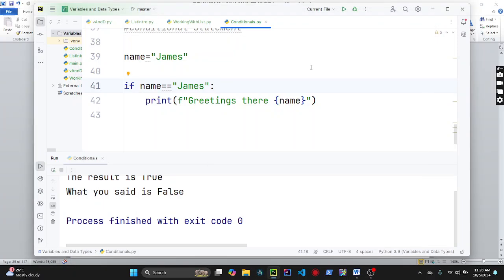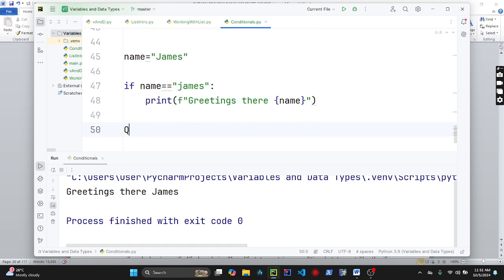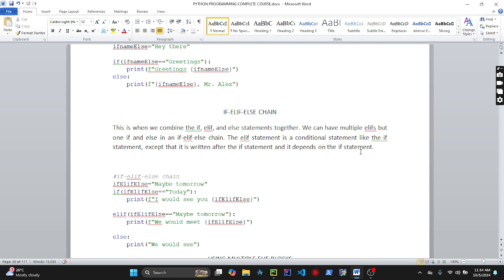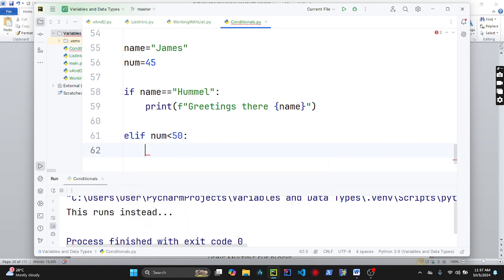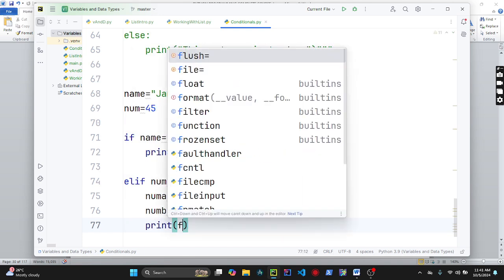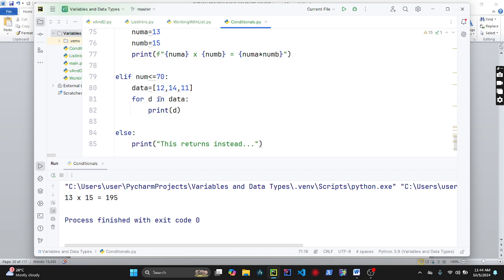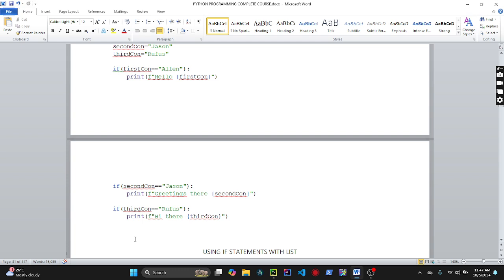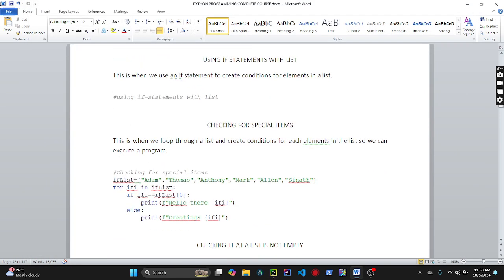conditional statements part 2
Conditional statements in python part 2

If it was not informative, then live a comment telling me what I did wrong so I can improve. Thanks